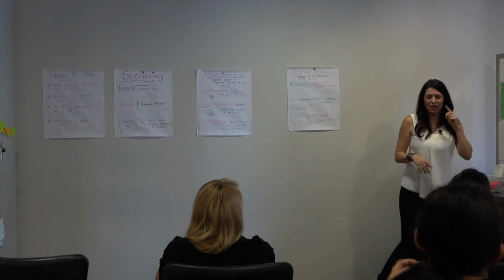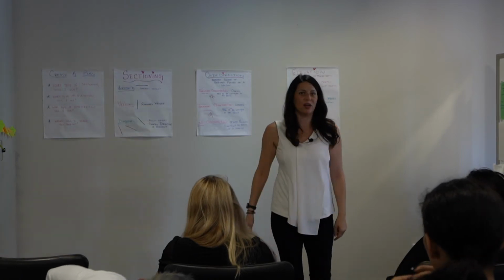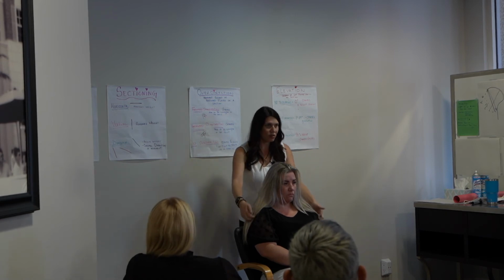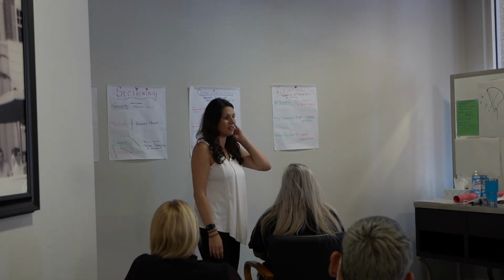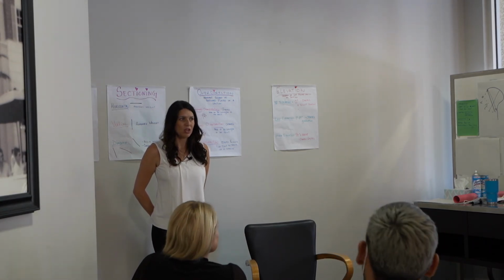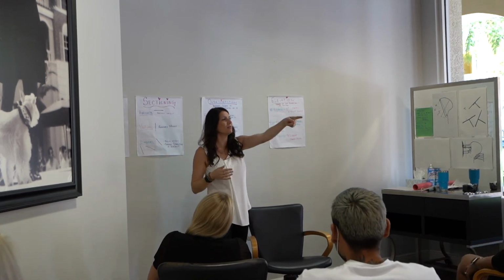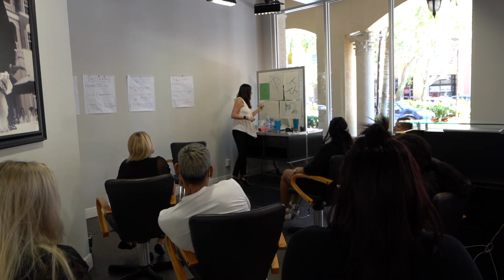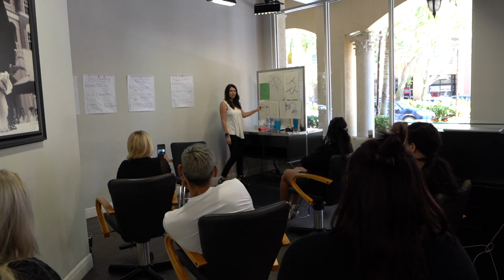HAIRCUT THEORY How, Why, What Tips & Tricks for Stylist Associates + Jr. Stylists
For all of our ROP Stylist Associates- PLEASE WATCH THIS VIDEO AND ADD TO THE COMMENT SECTION YOUR TAKEAWAYS FROM THE VIDEO

 4 decades in business. A family business. Through deaths of the founders, recessions, hurricanes, industry changes and many other challenges facing all people .
Our Salons and Stylist’s are ranked in the top 1% in the world. In this podcast you’ll find a mix of fireside chats as well as new and current thoughts